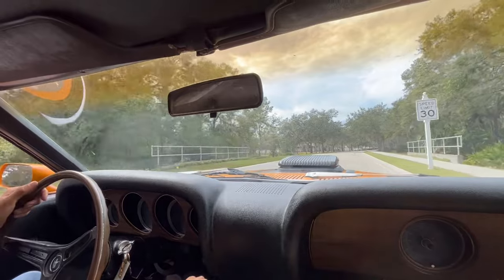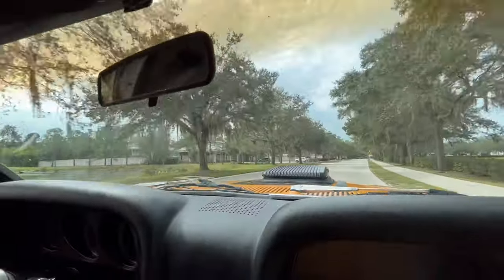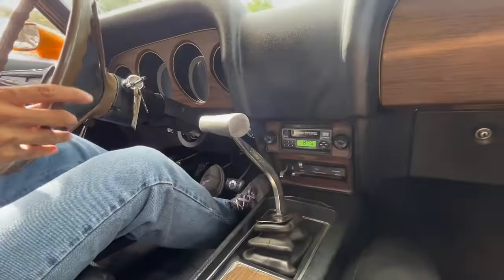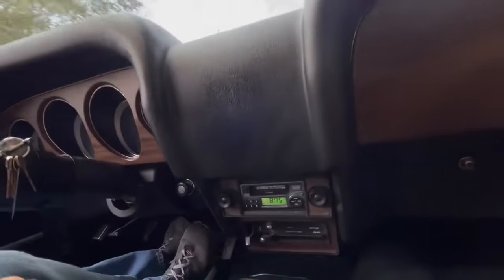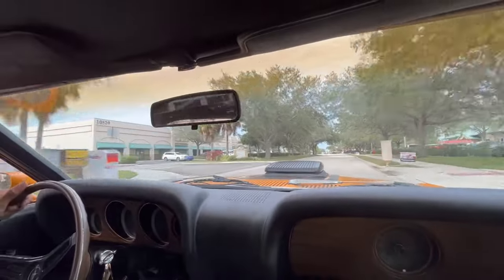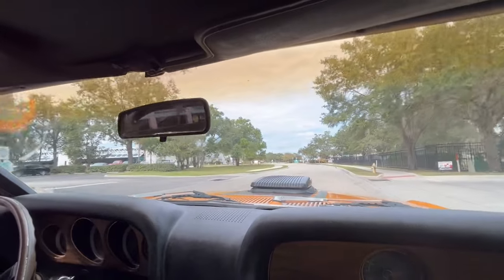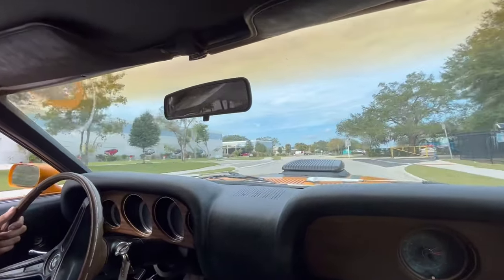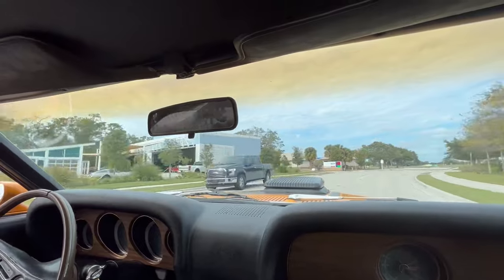1970 Ford Mustang - 2142-FL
1970 Ford Mustang Mach 1 Orange/Black

The Ford Mustang Mach 1 was a performance-oriented option package of the Ford Mustang muscle car, originally introduced in August 1968 for the 1969 model year.

Ford changed the visuals of the Mach 1 in 1970 with the body that included dual-beam headlights, recessed taillights on a black honeycomb rear panel, side scoops behind both doors removed, revised bucket seats, deep dish sports wheel covers, as well as new side and rear badging and striping.

The 1970 model year saw the Mach 1 use the 351 cubic inch Cleveland V8 H-Code like the real Mach 1, verified by the 05 in the VIN code, we have here at Skyway Classics that has the brand new Orange paint job and a recent restoration.

Features

1970 Ford Mustang Mach 1

Verified by the 05 in the VIN code
351 cubic inch Cleveland V8 H-Code
4-speed
4-barrel carb
Aluminum intake
Edelbrock finned aluminum valve covers
Shaker Hood Scoop air cleaner assembly
Power steering and brakes
Blue performance spark plug wires
Performance distributor and coil
Tube headers
Dual exhaust
Aftermarket radiator
Clean, painted, and detailed engine compartment
Black high-back buckets and matching rear seat
Matching door panels with woodgrain trim
Black carpets
Passenger analog clock
Aftermarket Radio
Wood steering wheel
Grabber Orange paint
Hood pins
Black Mach 1 rocker panels
Chin spoiler
Rear Spoiler
Rear window slats
Magnum 500 wheels
BF Goodrich T/A radial raised white letter tires

Mechanics

Our Mach 1 has a 351 cubic inch H-Code engine in it and has been modified with a 4-barrel carb, aluminum intake, Shaker hood scoop air cleaner assembly, Edelbrock finned aluminum valve covers, power steering and brakes, blue performance spark plug wires, updated distributor, and Accel yellow coil providing the sparks, tube headers and exhaust routed out the dual exhaust out the rear, aftermarket radiator, and the engine sitting in a clean, painted, and detailed engine compartment.

It starts easily and makes great torque, a muscle car trademark, and you'll find that the engine loves to rev and never seems to run out of breath with the 4-speed transmission that makes for performance cruising.

It rides on factory style chrome Magnum 500 wheels and fat BF Goodrich T/A radial raised white letter tires.

Interior

The 1970 Mustang looks as good as it did when original and is both comfortable and sporty from the factory with the black high-back buckets, 4-speed shifter, matching rear seat and door panels with woodgrain trim, black carpets, Ford's twin-cockpit design puts a quartet of gauges ahead of the driver all wrapped in woodgrain, a wood steering wheel, and a passenger analog clock, updated radio, and a great headliner.

Exterior

Our Mustang looks great in its new Grabber Orange paint, and being a one-year only design, has the fabulous look that includes the fastback profile. Then add in the blacked-out shaker hood scoop, hood pins, black Mach 1 rocker panels, front and rear spoilers, and black stripes on the hood, and this is a terrific muscle machine.

Our Mach 1 wears the chin spoiler, rear window slats as well and emits a rumble from the V8.

Conclusion

If you are looking for a classic Mustang Mach 1 with great colors and presentation, then look no further than the gorgeous 1970 Ford Mustang Mach 1 we have here at Skyway Classics.

With its 351 cubic inch V8 engine and 4-speed transmission, it has a great presentation and it is a better-than-new muscle car Mustang that you will want to drive and add to your garage.